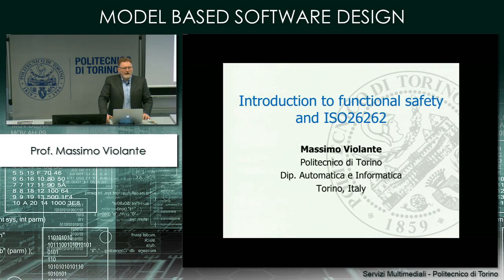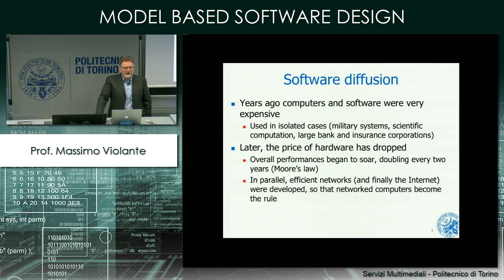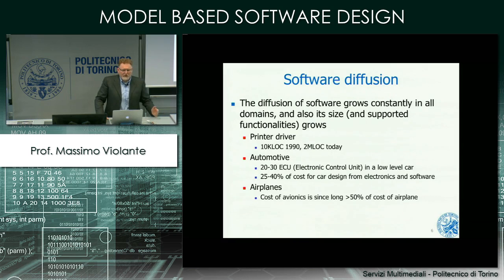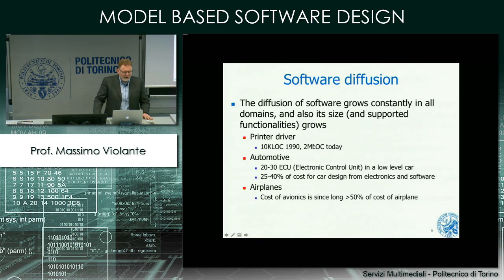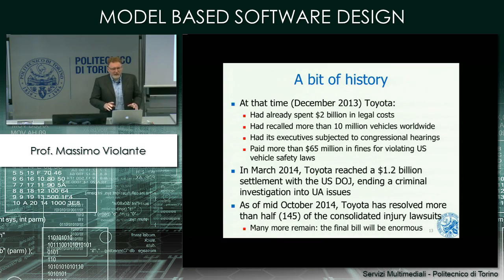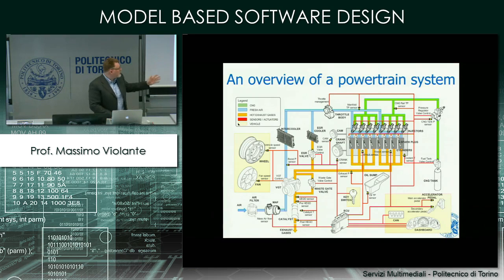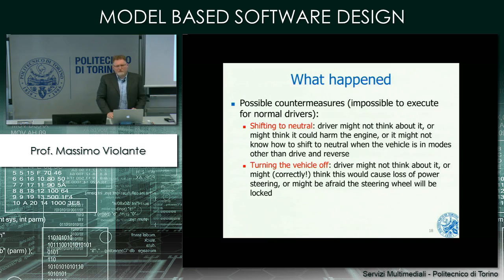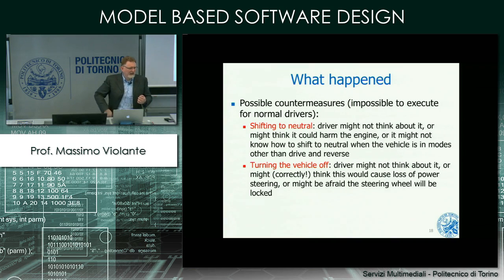Introduction to functional safety and ISO26262(part1)